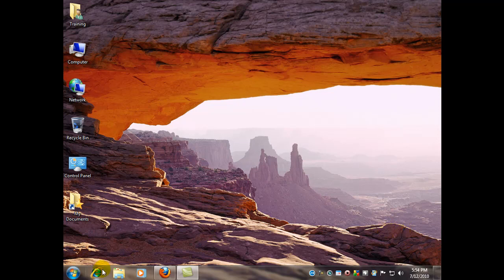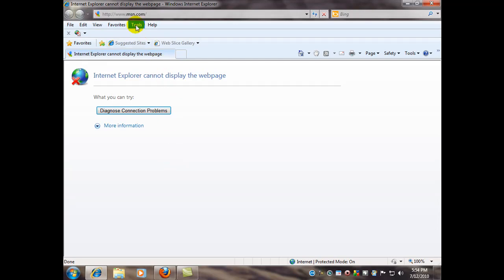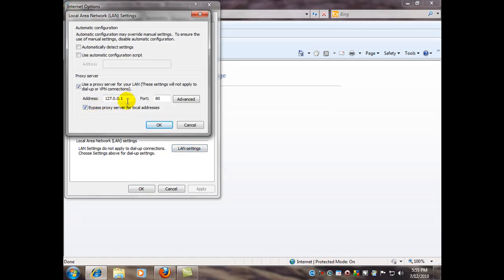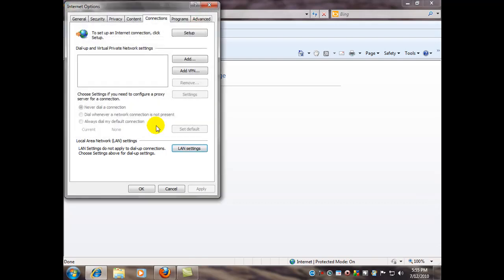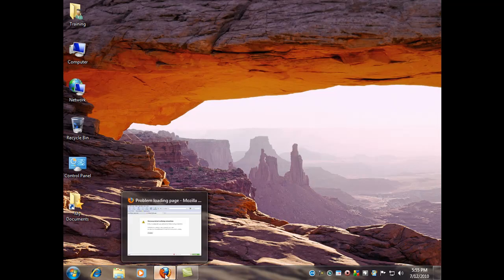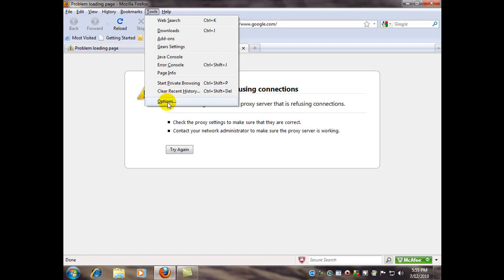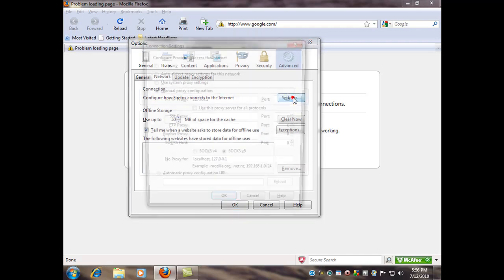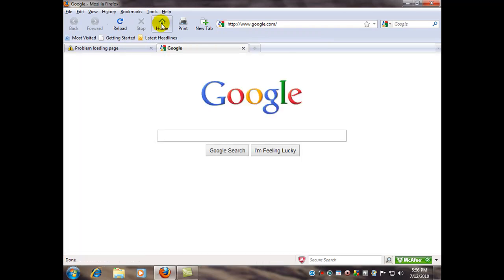youtube video #-hwTHCQQyy0